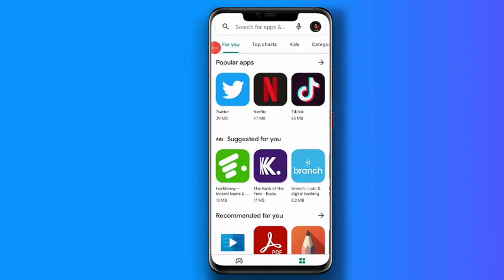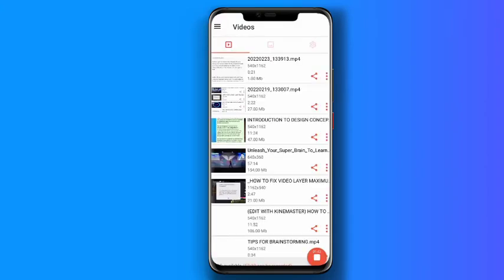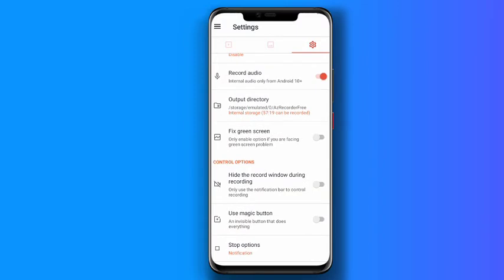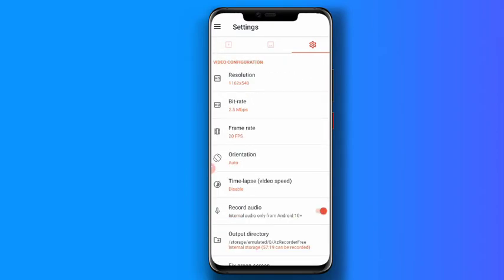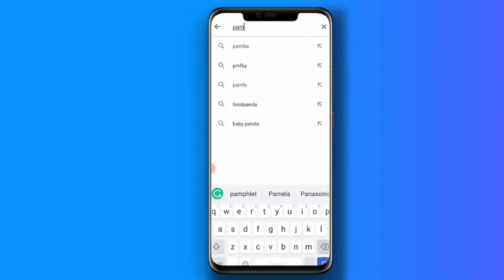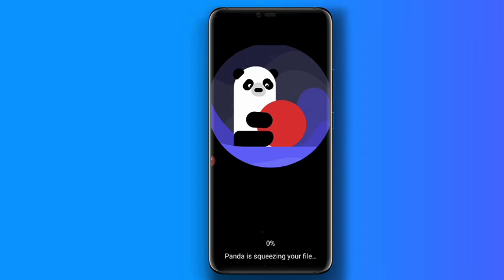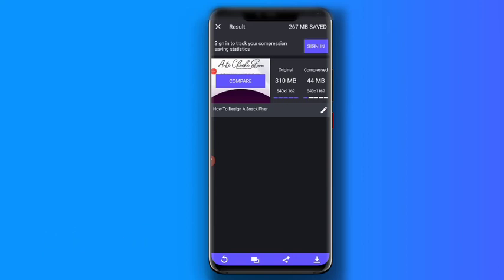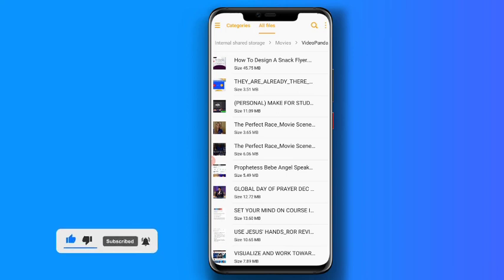The Best App To Record YouTube Faceless Tutorials & Reduce Video Size Without Losing Quality 2025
Are you tired of running out of storage space on your smartphone? Do you want to record high-quality faceless tutorials for YouTube without sacrificing video quality? In this video, we'll show you the best app to record YouTube faceless tutorials and reduce video size without losing quality in 2025. We'll be using Az Screen Recorder to capture high-quality video with low file size, and then compressing it further with Panda Compress to retain video quality while reducing the file size to free up space on your Android device. Learn how to use Az Screen Recorder settings to record low file size video with high quality, and how to use Panda Compress app to compress videos more than 1GB to MB without losing quality. By following these tips, you'll be able to reduce video size without losing quality on your smartphone and make the most of your storage space. Watch till the end to learn more about smartphone storage tips and how to use less space on your Android device.

🎯 FREE COURSE: BECOME A PRO in the world of GRAPHIC DESIGN using your smartphone (NO PC required) 👇

RELATED SEARCH

How to change screen recorder settings on android
Best screen recorder app
Record your iPhone screen and save in 4k
How to change screen recorder quality
How to screen record on iPhone
How to screen record on android
How to change screen recorder resolution
How to have better quality screen record
How to lower file size trick
Record mobile screen in low size and high quality
How to record low file size video with high quality
Screen recording tips 2025